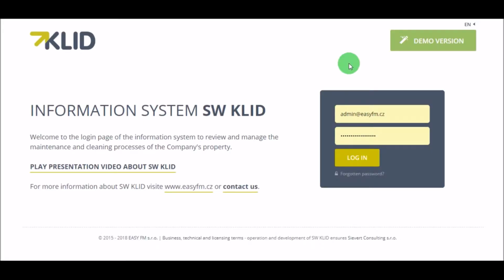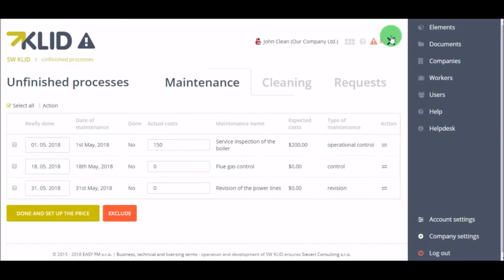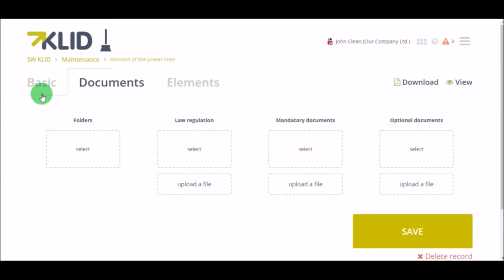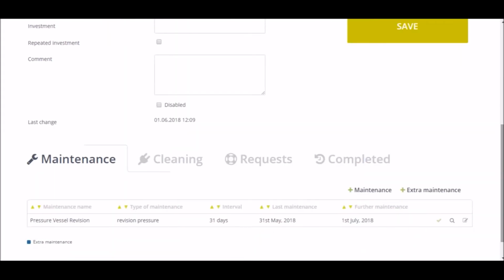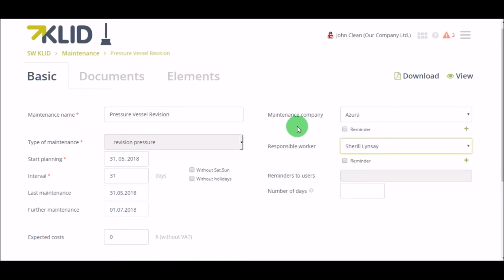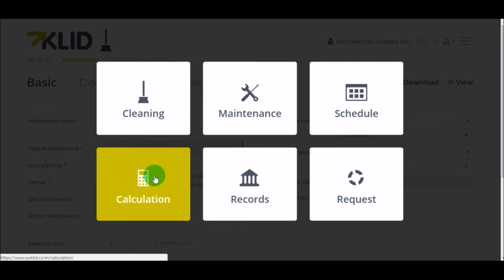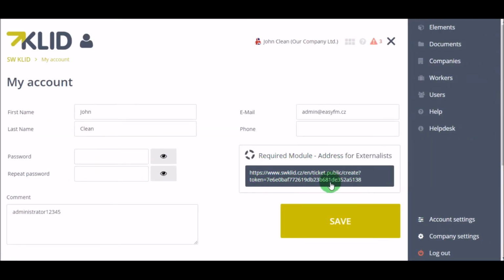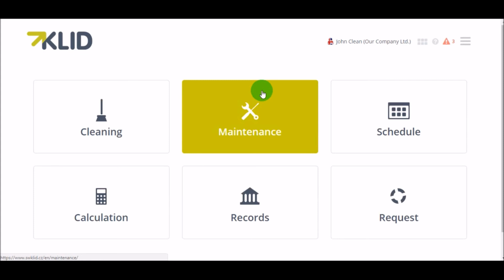Introduction of Software for Effective Property Management - SW KLID